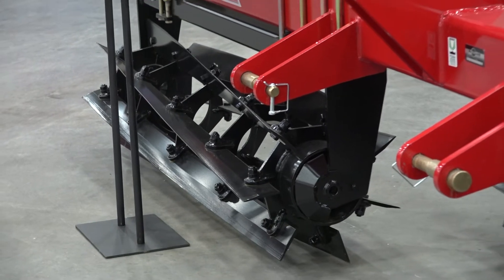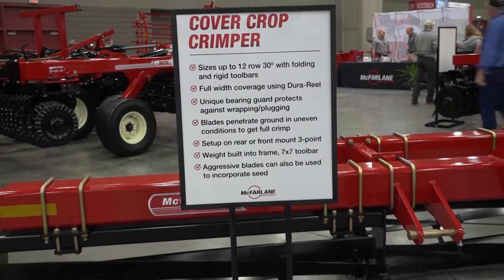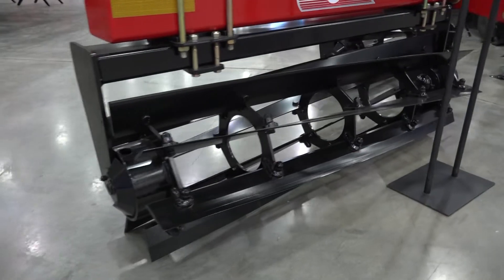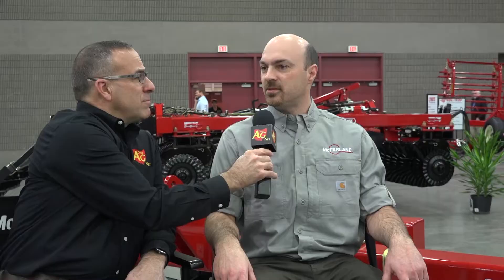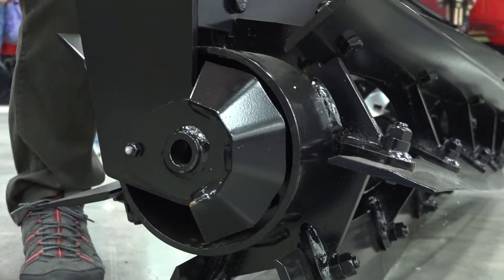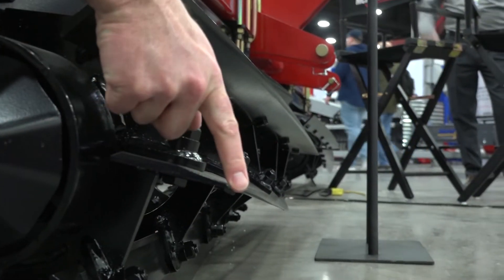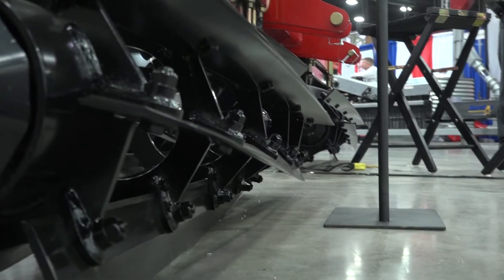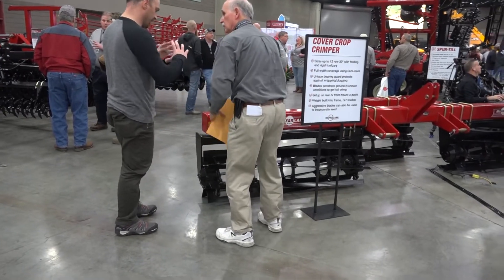McFARLANE Crimper Roller NFMS video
McFARLANE introduces their new Cover Crop Roller Crimper at the National Farm Machinery Show.  Ohio Ag Net's Dale Minyo talks with Aaron Faessler Principal Engineer with McFARLANE about their new Roller Crimper